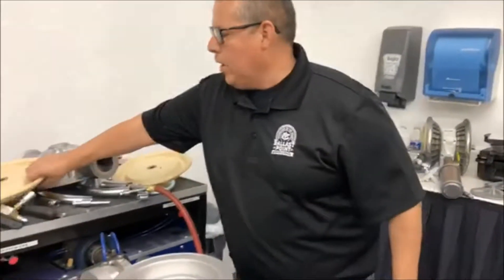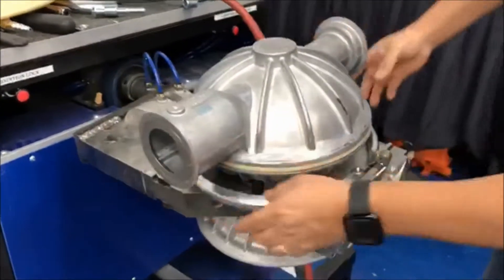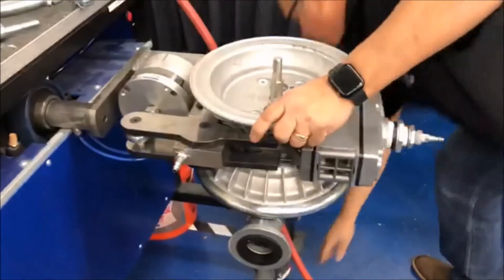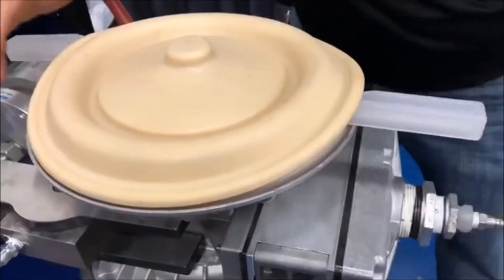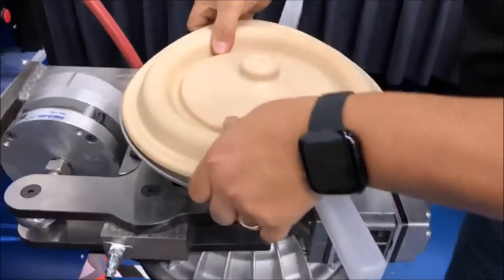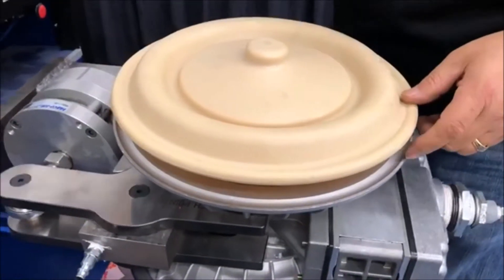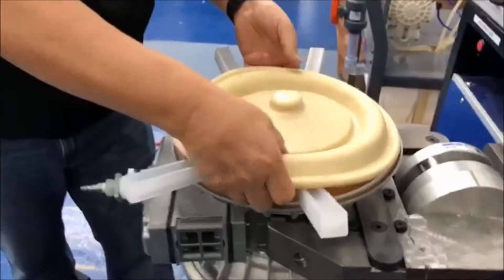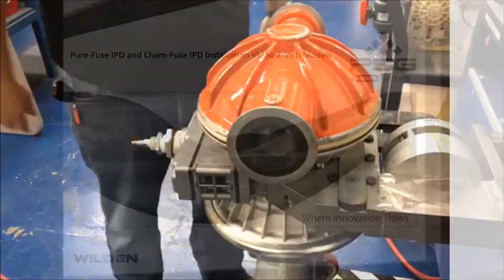Wilden 2 inch Integral Piston Diaphragm Installation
How to install Pure-Fuse or Chem-Fuse Integral Piston Diaphragms.